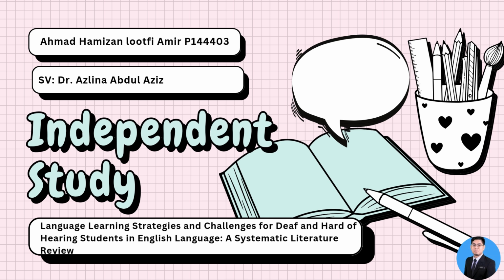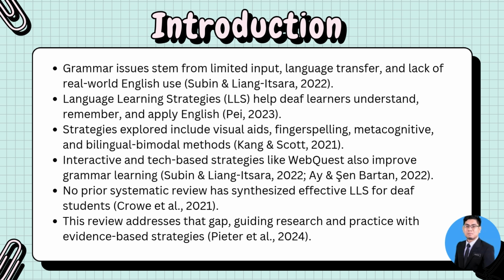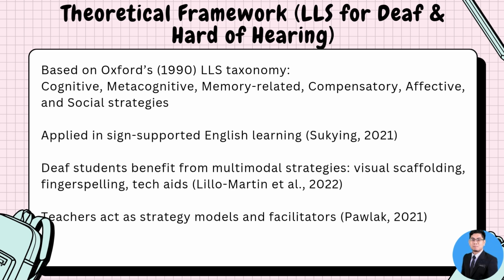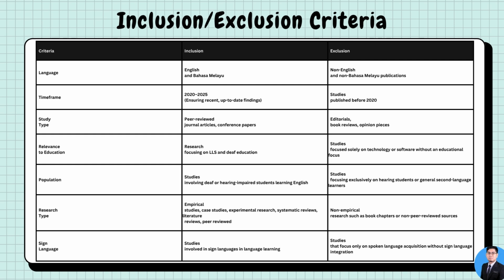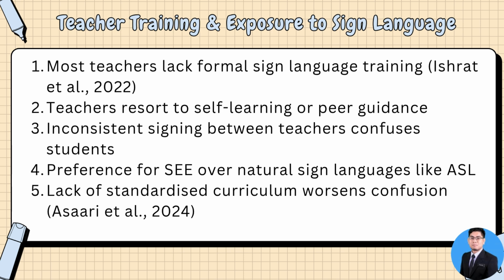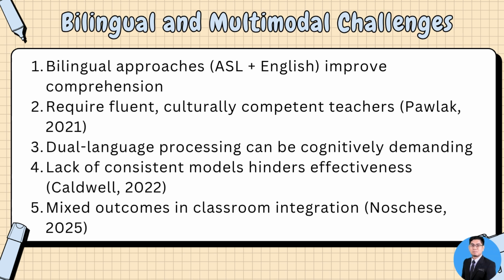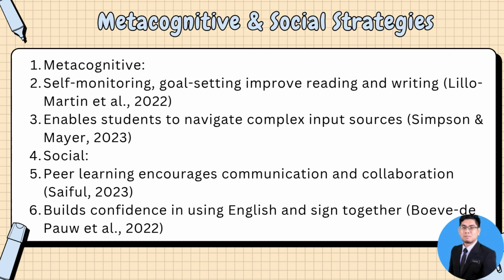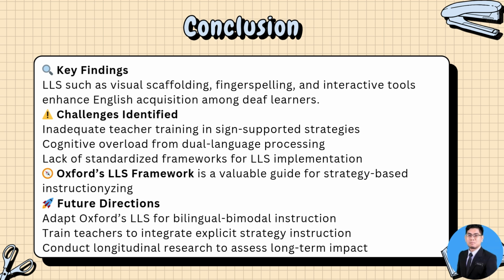Independent Study Systematic Literature Review